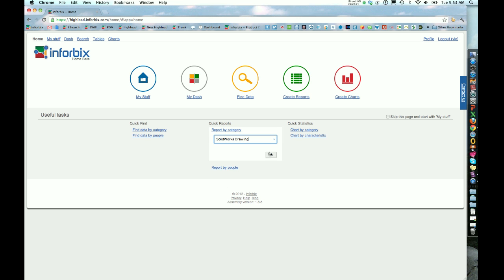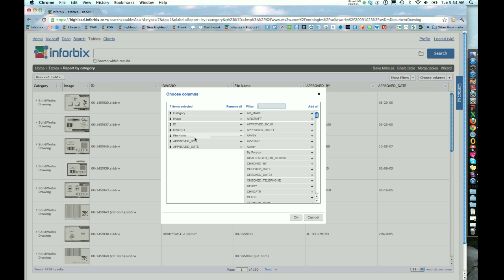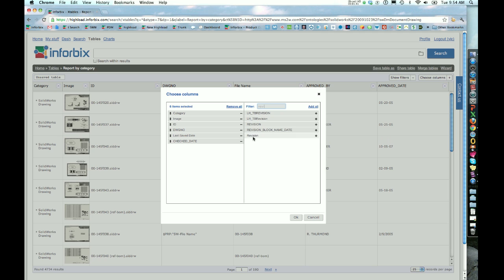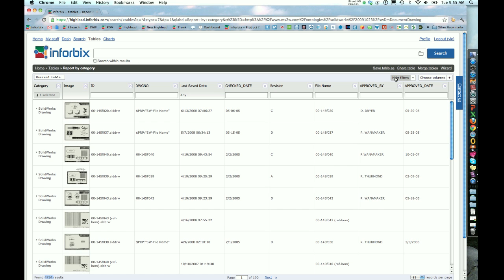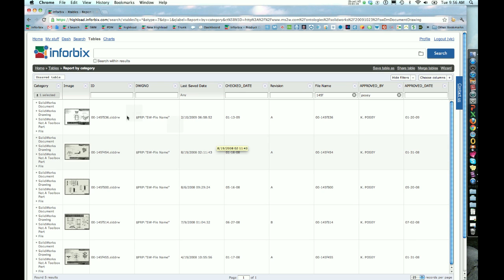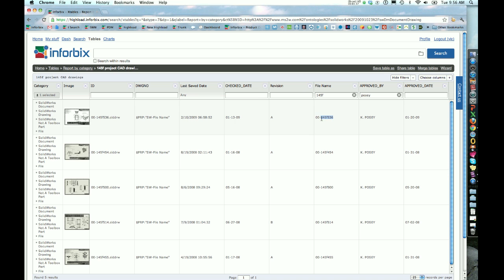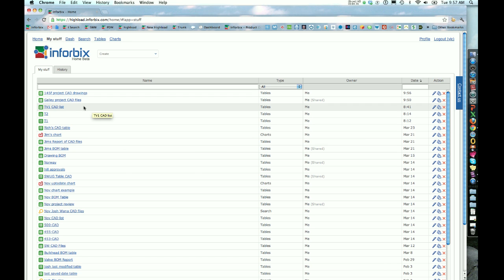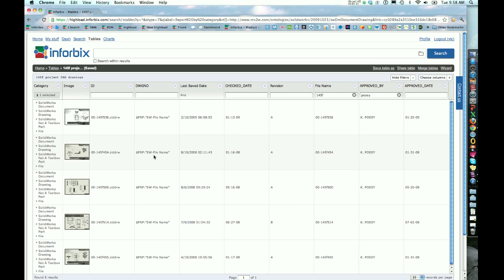Inforbix Tables, report creation, and sharing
Inforbix Tables is an Inforbix product data app that virtually aggregates data from many sources and file types in your company.  Reports are formated in tables that can be customized and modified to present meaningful and useful reports.  What's more, reports are automatically kept current by Inforbix.